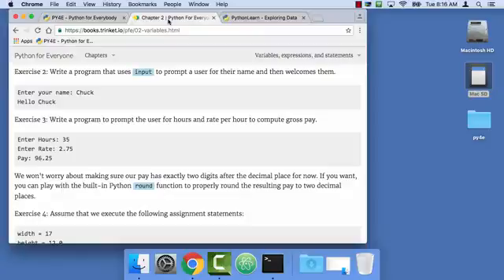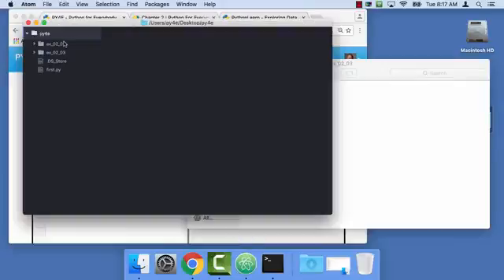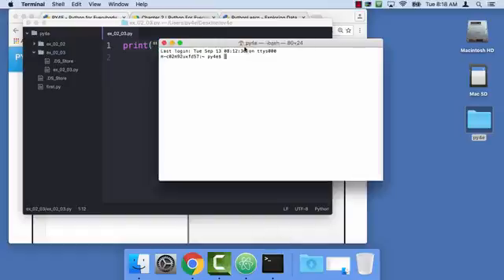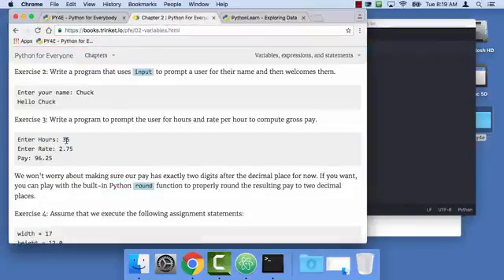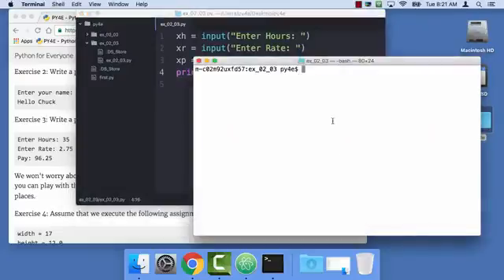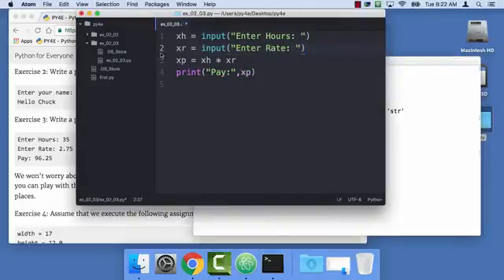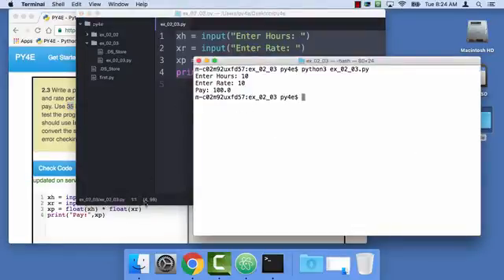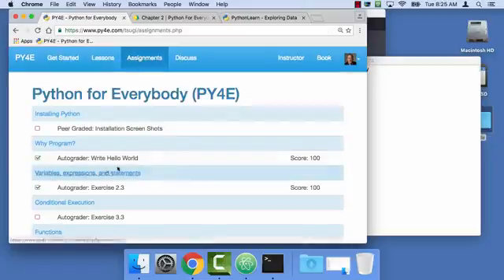20 Run excersise